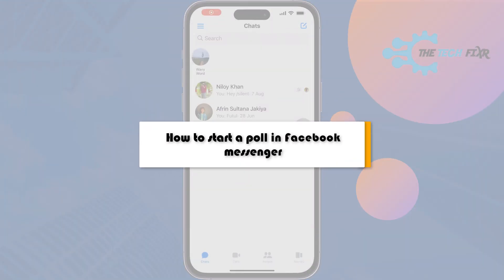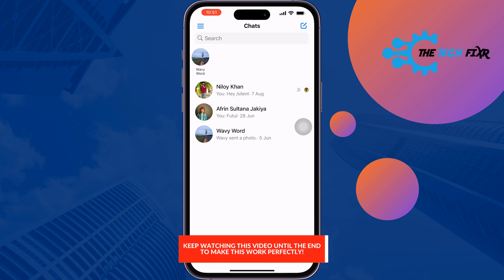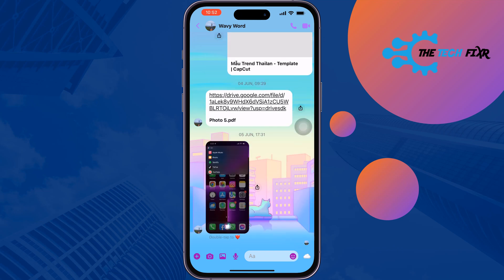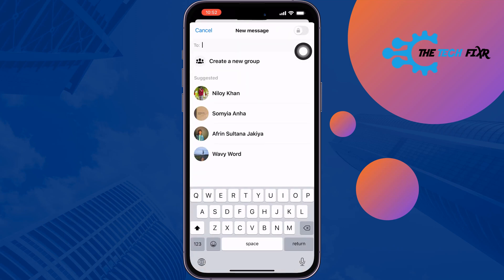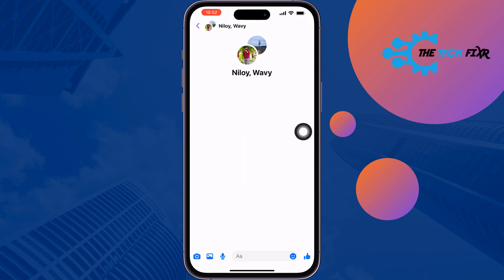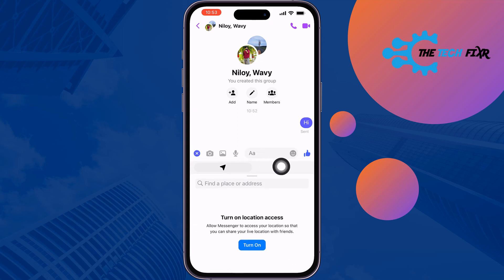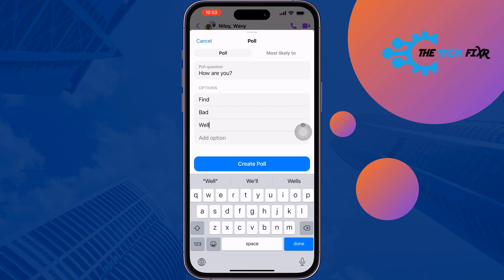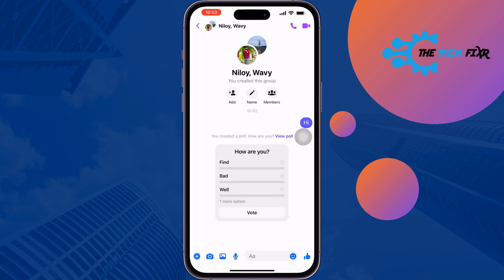How to start a poll in Facebook messenger 2023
This video will help you to learn how to create a poll on Facebook, utilize them efficiently, and how polling your audience can help your business grow.